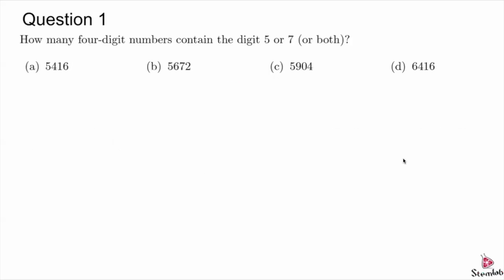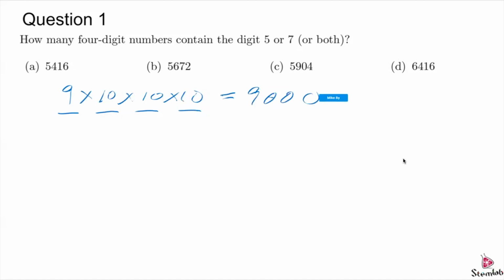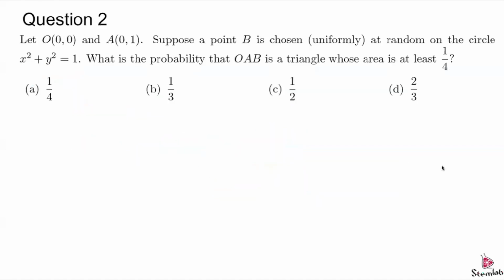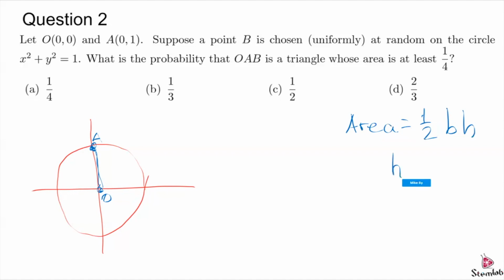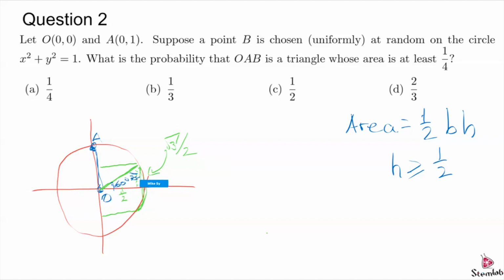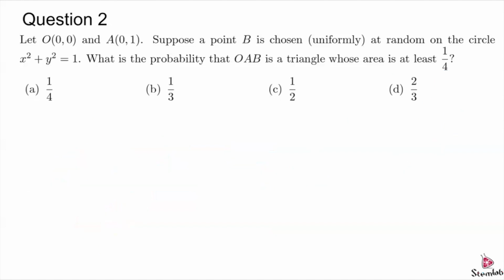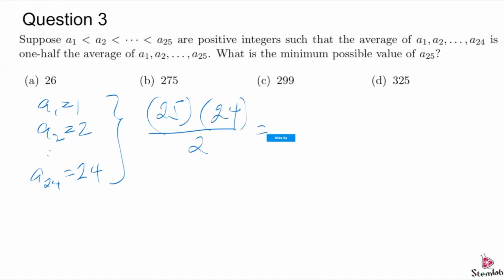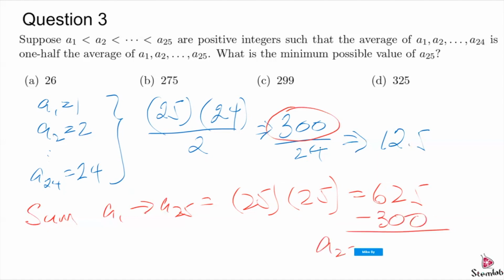25th PMO - Qualifying stage P1 Q1-3